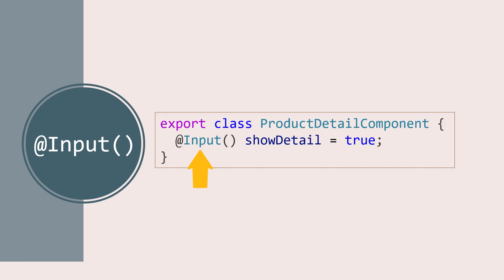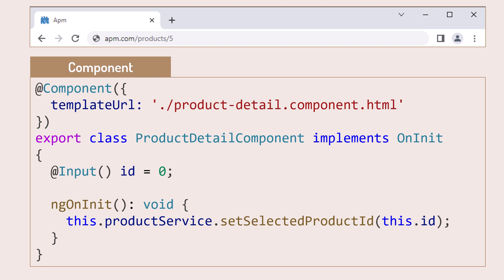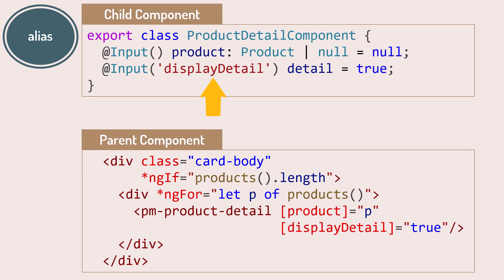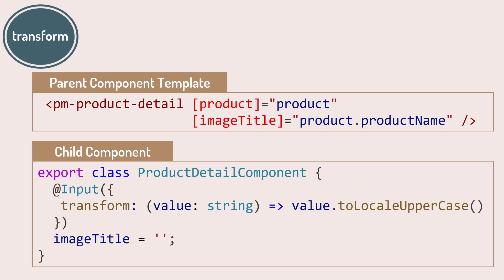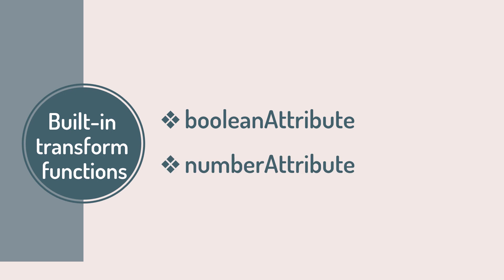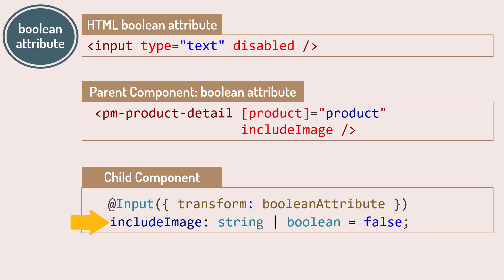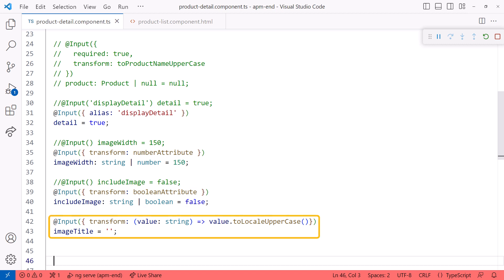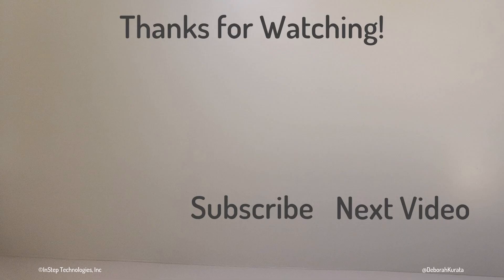Transform Data with Angular @Input()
Starting with Angular v16.1, we can now transform data using the @Input() decorator.

The @Input() decorator identifies an input property. We can use an input property to receive a value from a parent component. Or read a route from the URL.

The @Input() decorator provides three additional feature options for our input properties: alias, required (v16), and transform (v16.1). This video briefly describes the first two, then focuses on data transformation.

*Content*
00:00 The @Input() decorator
02:15 Alias the input property name
03:37 Require an input property
04:33 Transform a value before assigning it
05:44 Create a reusable transform function
05:55 Built-in transform functions
06:21 Using the booleanAttribute transform function
07:51 Using the numberAttribute transform function
08:23 Sample code

😊About Me
I love teaching and creating content for developers!  I create YouTube videos and write articles for freeCodeCamp. And I'm a Pluralsight author with courses in the top 10 most popular (out of 10,000+) over the past 5 years.

For my work in support of software developers, I've been recognized with the Microsoft Most Valuable Professional (MVP) award in Developer Technologies, and I'm a Google Developer Expert (GDE) in Angular.